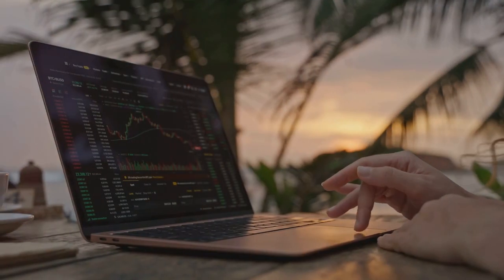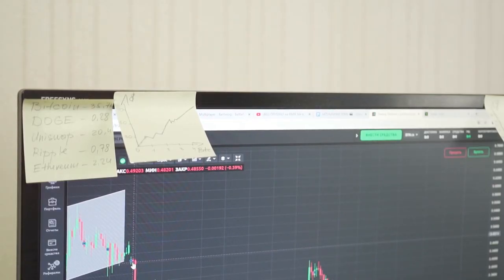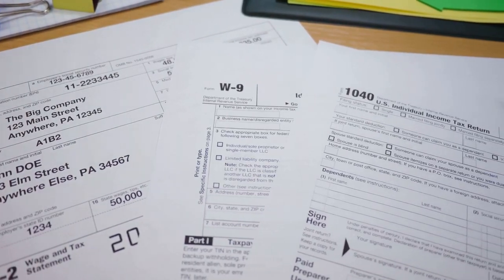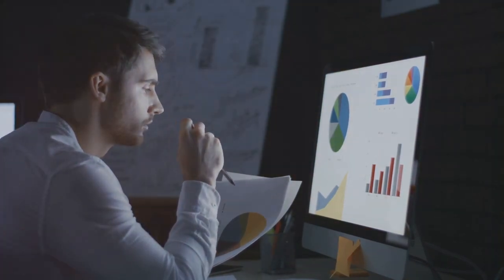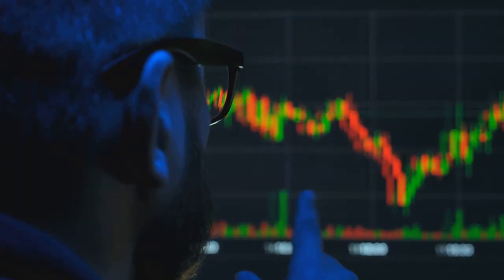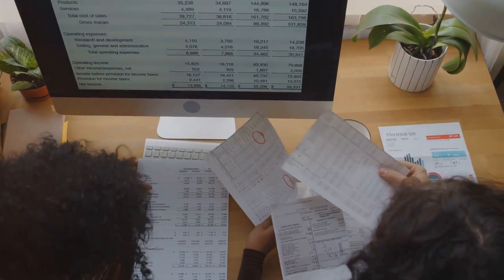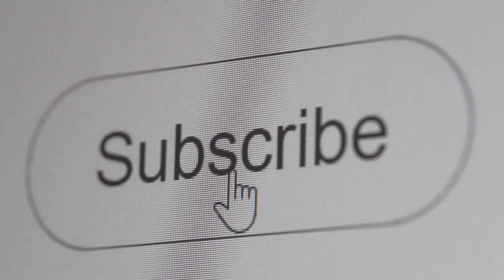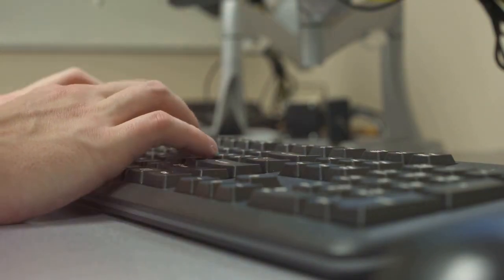Calculate Your Merlin Taxes Fast!